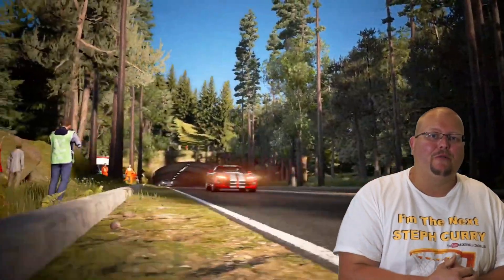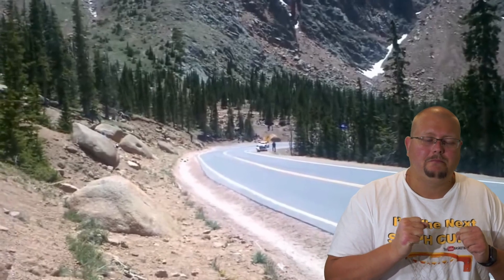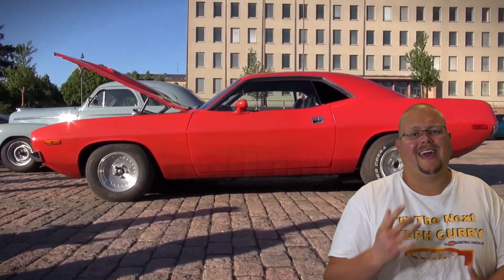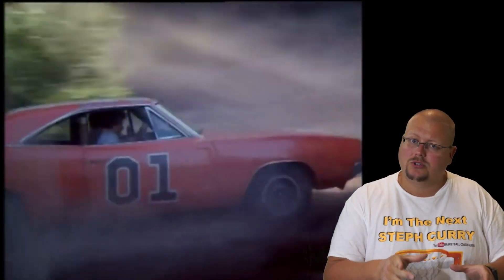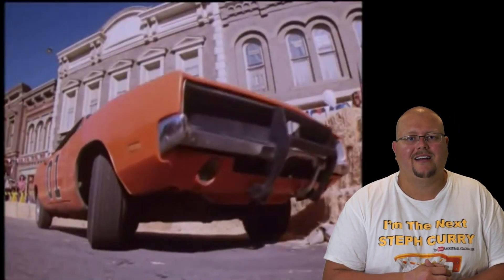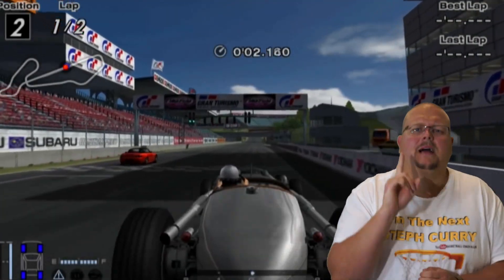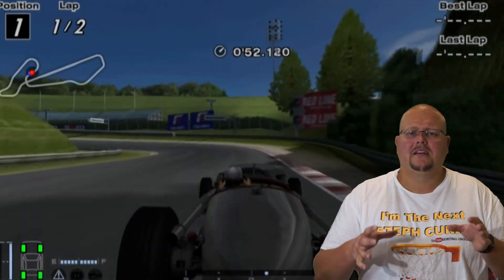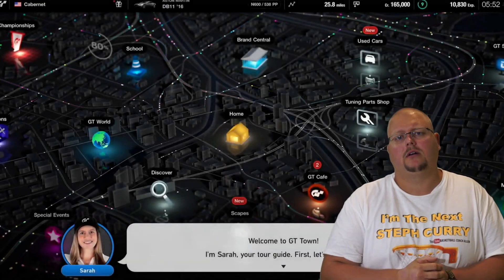Top 5 Gran Turismo 7 Car Wishlist BY FANS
Top 5 Gran Turismo 7 Car Wishlist BY FANS, in this video I breakdown what I have seen throughout different social media platforms and also here on this Youtube channel for the cars that Gran Turismo Fans really want in Gran Turismo 7.

I hope this NBA 2K video was fun to watch, I take suggestions, so if you have one let me know. Here are some links you might also like:
Basketball Training on Youtube
⬇️ Tech stuff I use to make these videos:
1- Playstation 4
2- Elgato Game Capture
3- Macbooks (I use a 15” Pro)
4- Mac Desktop (I use a mini as a backup)
5- Logitech G29 Steering Wheel (For Racing)
6- Logitech g29 Shifter (For Racing Games)

1- NBA 2K20
2- GT Sport
3- Project Cars 2
Looking to create videos like me, some software I recommend
Premier Elements (video editor)